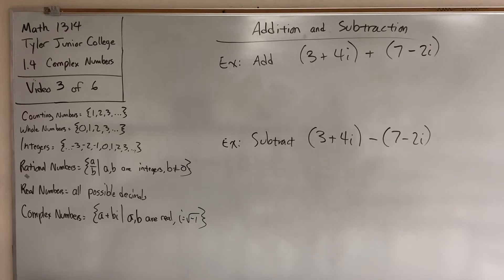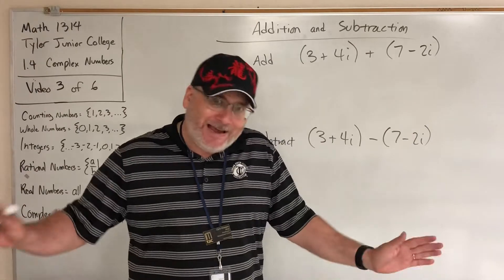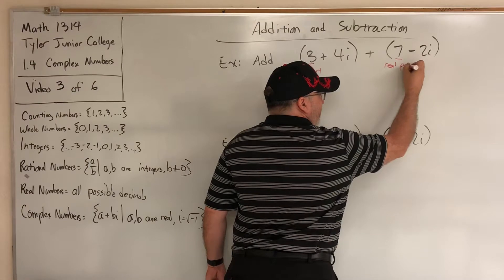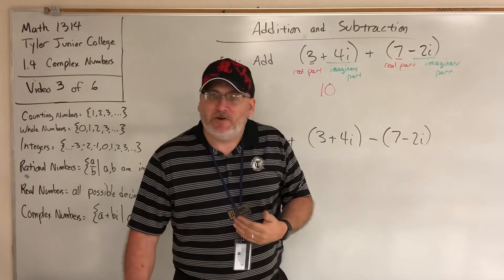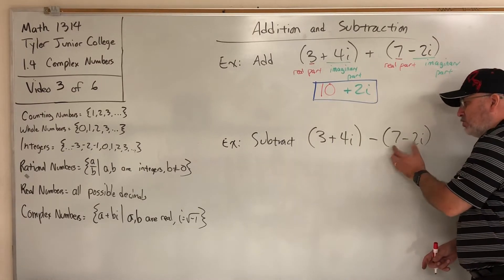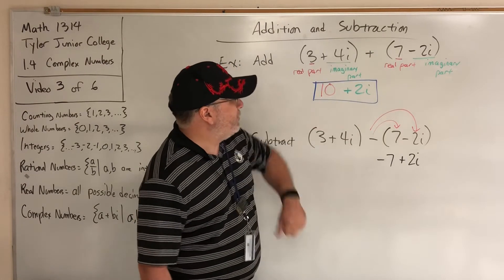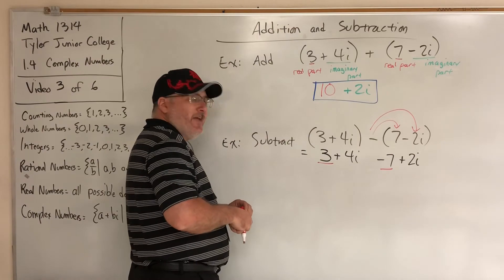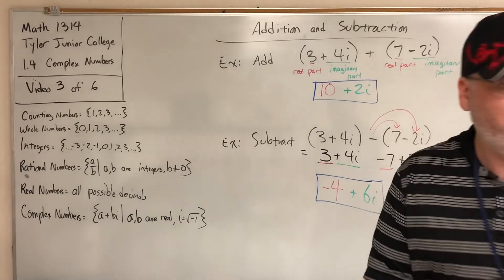1.4.3 Complex Numbers – Addition and Subtraction of Complex Numbers